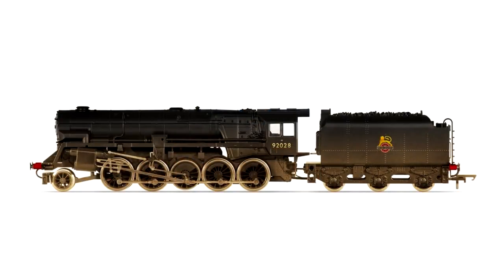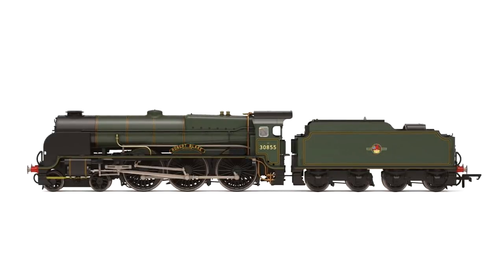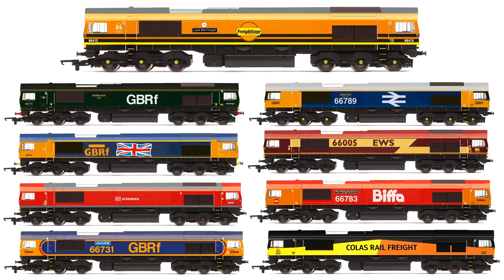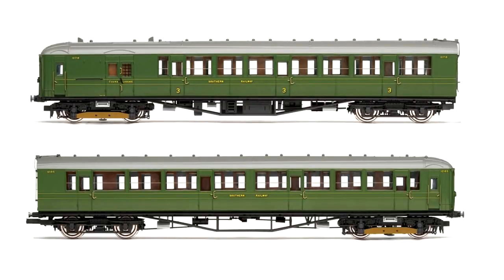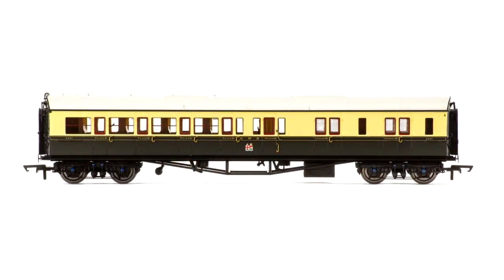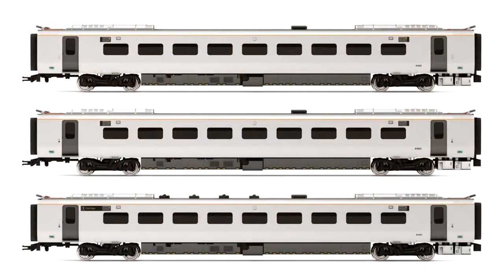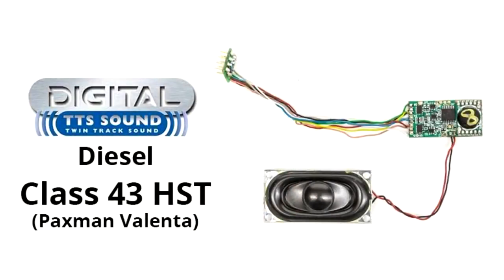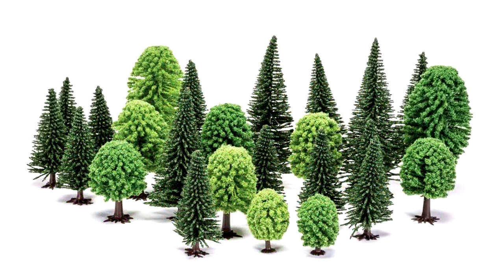Hornby 2019 Range Preview Part 2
Following on from our recent livestream with SamsTrains (link below), here's our part 2 video taking a look at other new exciting new items in the Hornby 2019 catalogue.